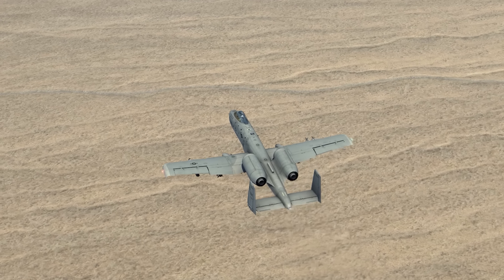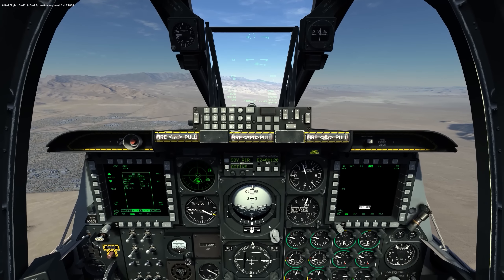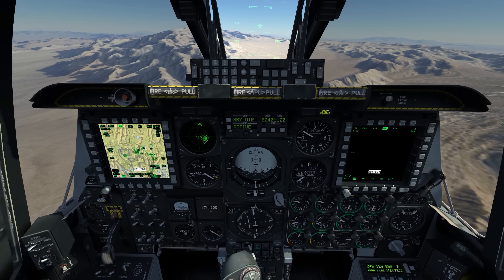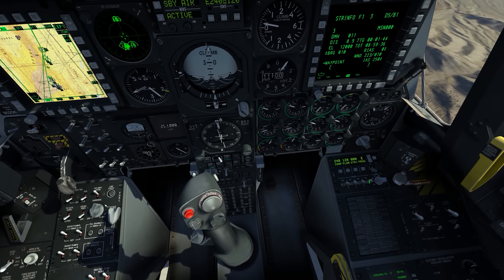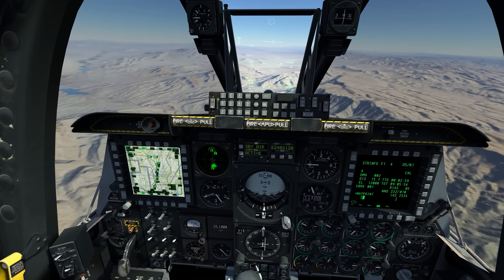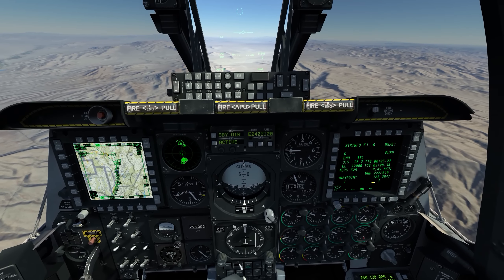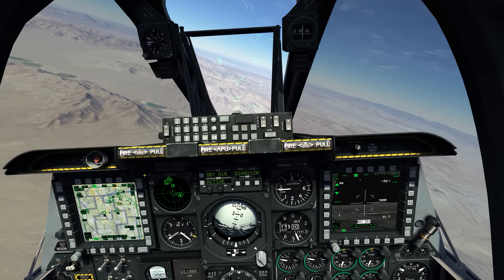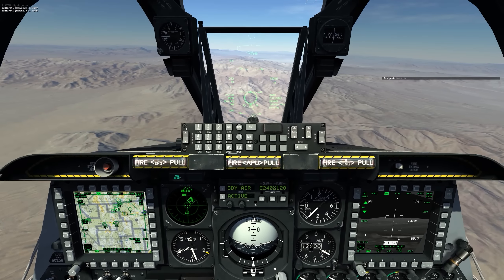DCS: A-10C Warthog - Red Flag 16-2 Campaign #10 - B-52 CALCM Strike and JTAC Check-In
This is mission 4 of the Red Flag 16-2 Campaign for the A-10 Warthog in DCS: World.  The campaign spans 10 missions and is a very accurate representation of a typical Red Flag scenario.

Check the first videos of this playlist for a more detailed overview of Red Flag and the 16-2 Red Flag scenario

Over 90 pages of mission briefing materials are available prepared by Steve Davies, author of 'Red Eagles: America's Secret MiG Squadron' and an expert on Red Flag operations.

I use the TrackIR head tracking system to look around while I fly.  Check here for more info and to see my profile (hint: it is just the default):

System Specs:
i7-4770K @3.50 GHz
16 GB RAM
GeForce GTX980ti
TrackIR 5